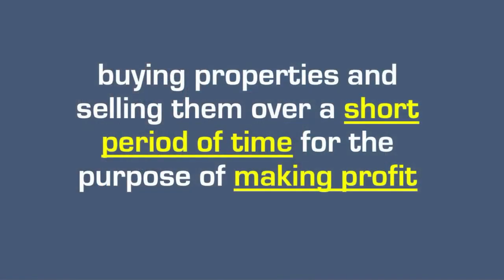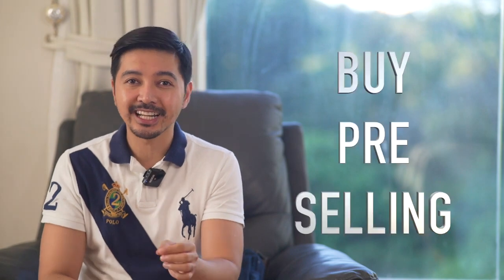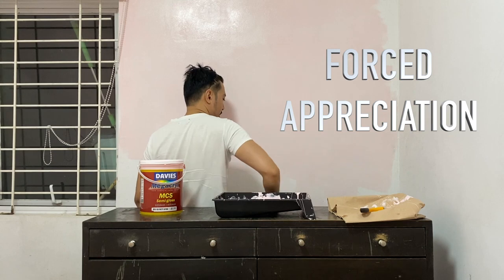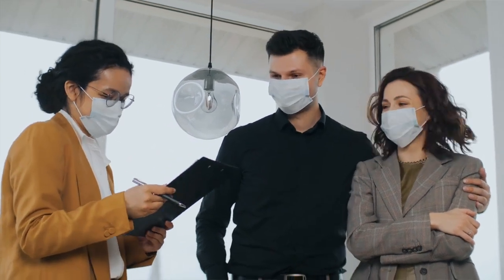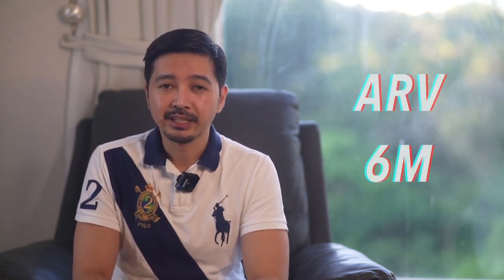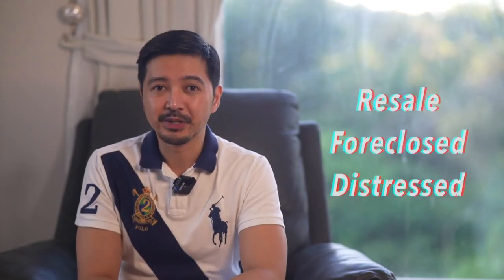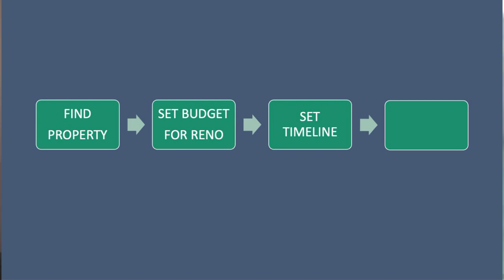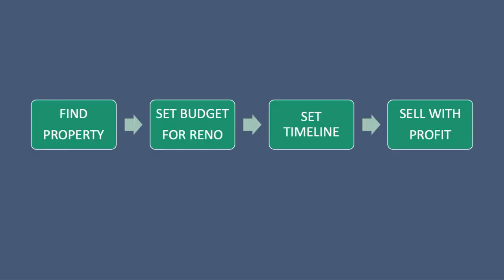Flipping Real Estate Investment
Buy and flip: Purchase, renovate, and sell properties quickly for profit, leveraging market trends and strategic improvements in real estate